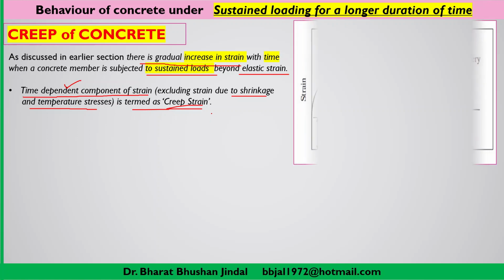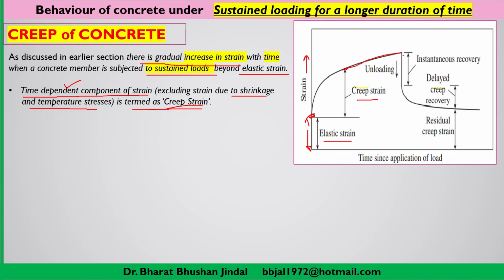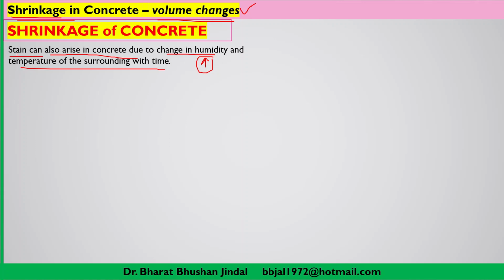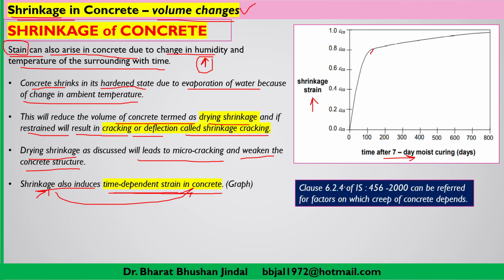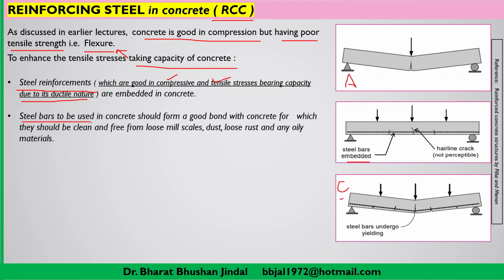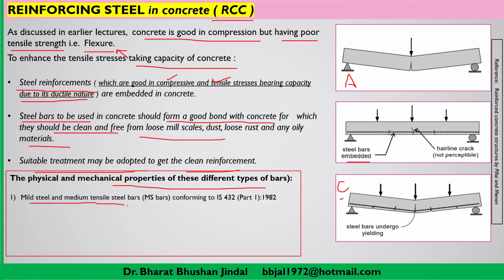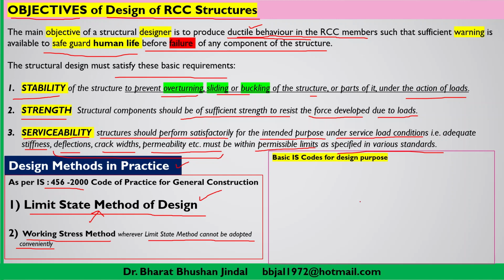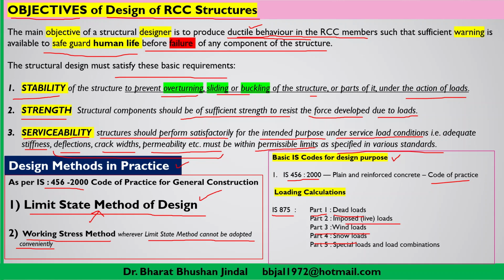Lecture 3 || Properties of Concrete || IS :456 -2000 || Design of Concrete Structures || Civil Engg.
Current lecture covers :

# Creep of Concrete
# Shrinkage of Concrete
# Objective of design of RCC Structures
# Design Methods of RCC